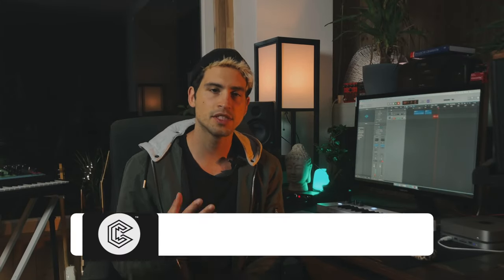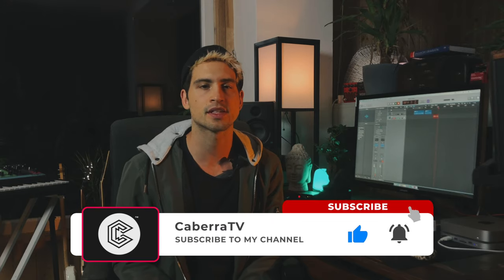Add 2 Tasteful Neo-Soul Licks To Your Playing | G minor [TABS]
2 smooth and very useful neo-soul/r&b licks for soloing over a minor groove or for incorporating into your chord melody clips.